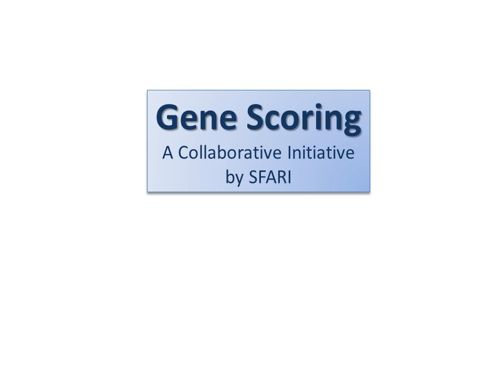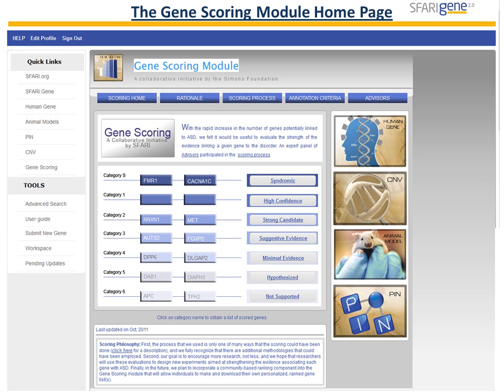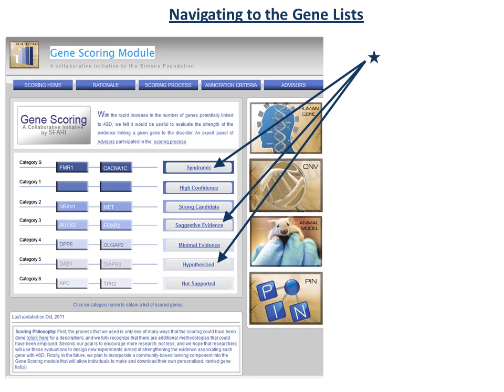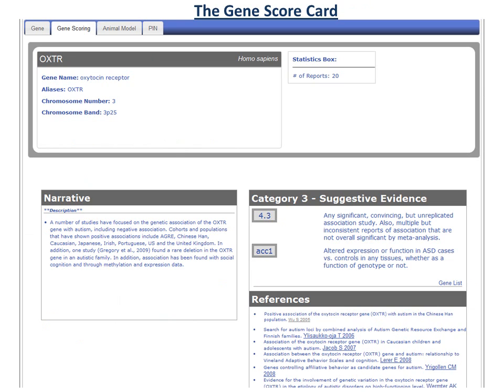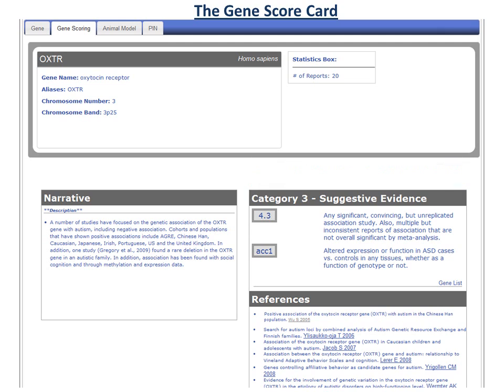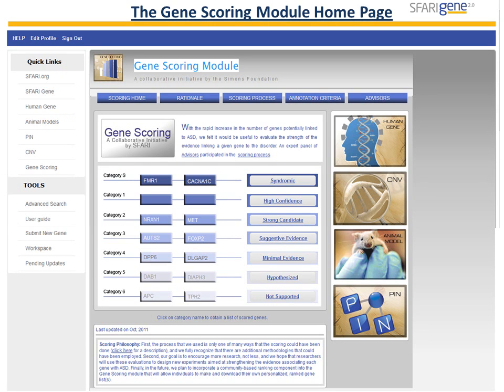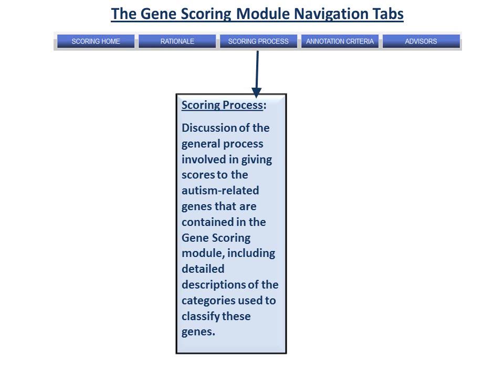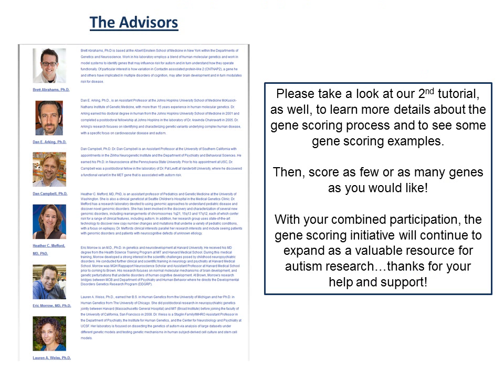Gene Scoring Tutorial Part1 - Mindspec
A new phase of the SFARI Gene Scoring initiative has now begun! We are pleased to announce a community-based ranking component for the Gene Scoring module.

One of the goals of the Gene Scoring initiative from the outset was to allow participation by the research community in this gene scoring process. To realize this goal, we are incorporating a community wide annotation initiative into the Gene Scoring module which will allow individuals within the autism research community to download the Gene Scoring dataset, score genes of their choice, and submit their data to SFARI for inclusion.